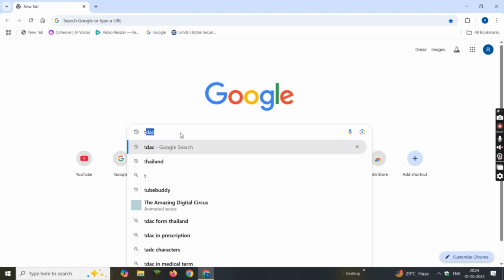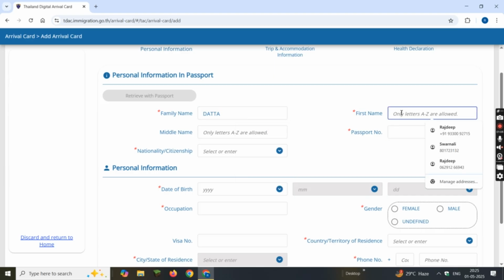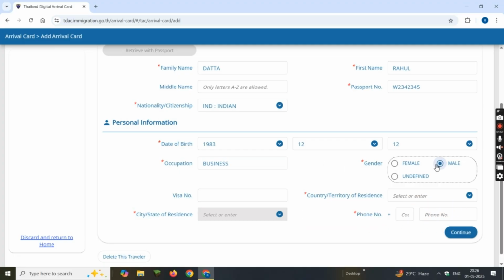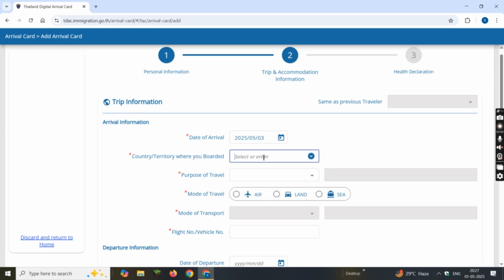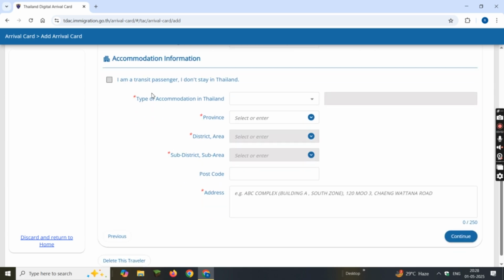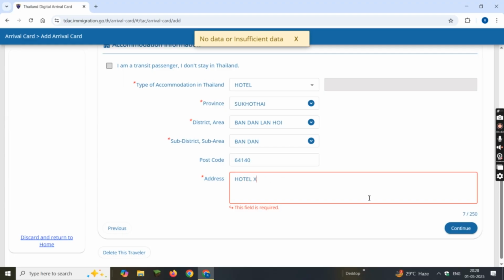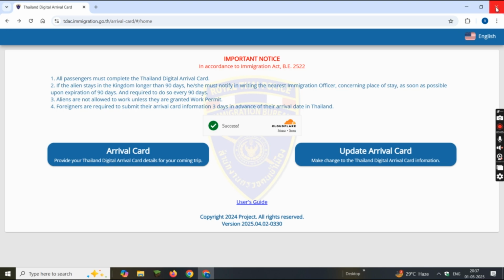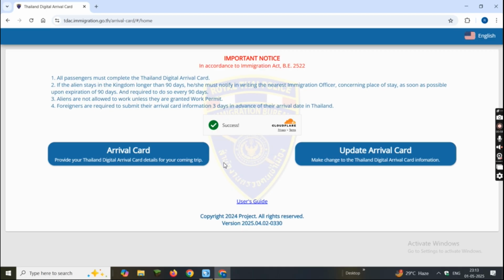Thailand Digital Arrival Card 2025 / TDAC / Step by step process to fill TDAC form / Full guide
This video is regarding TDAC . .which has been made mandatory for Thailand Visit from May 01'2025..
If you have any questions ..do comment..

Darjeeling Travel series

Manali Travel Series

Ladakh Travel Series

Vizag Travel Series

Sikkim Travel Series

Nepal Travel Series

Mandarmoni

Purulia

Jhargram Travel Series

Bhubaneshwar

South Africa Travel Series

Car Modification